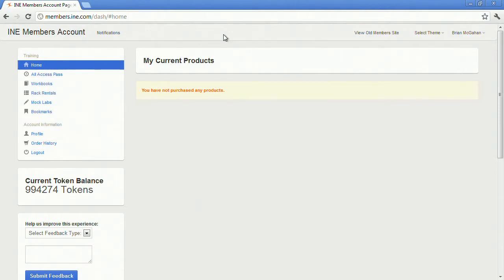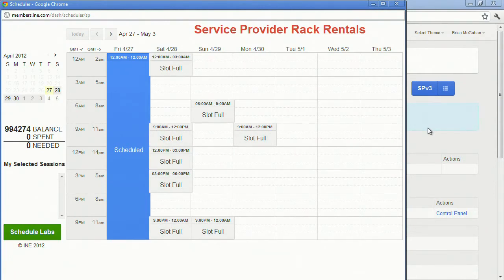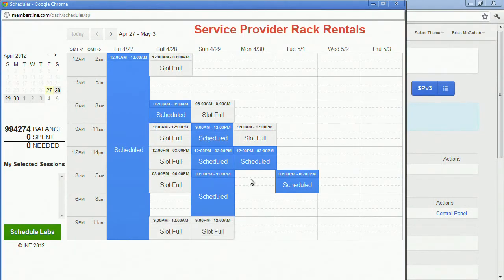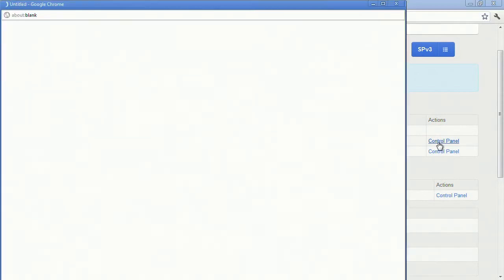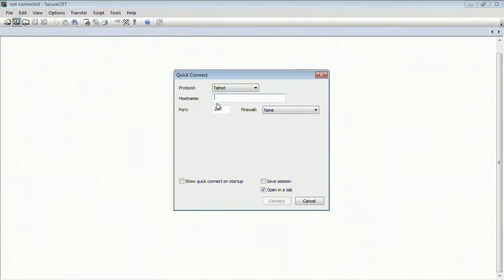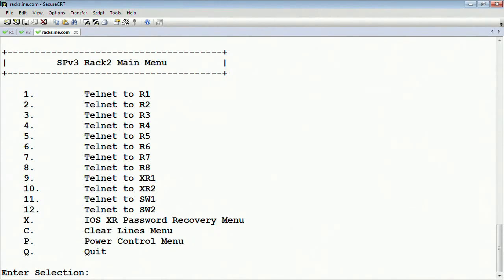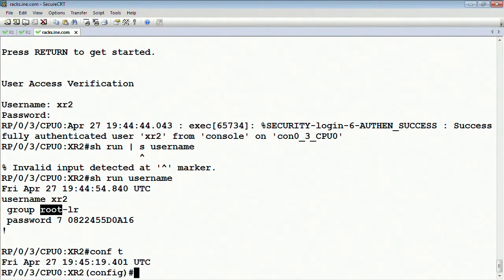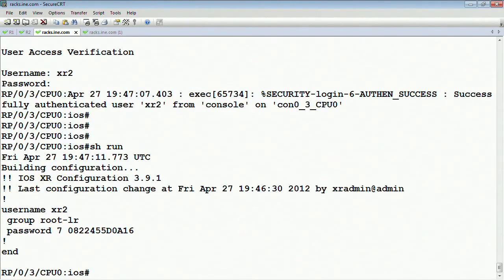CCIE Rack Rental Scheduler